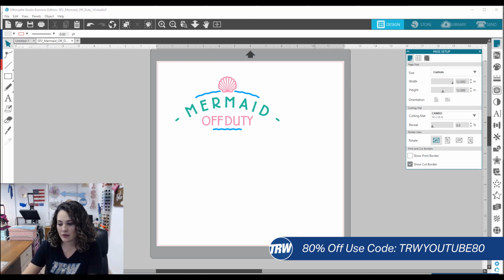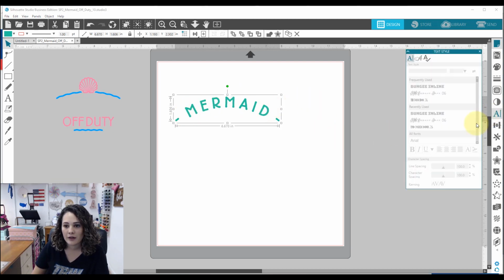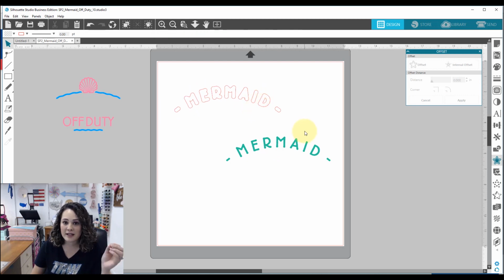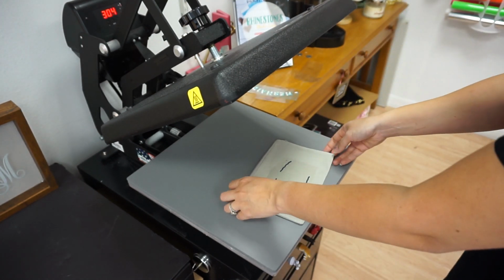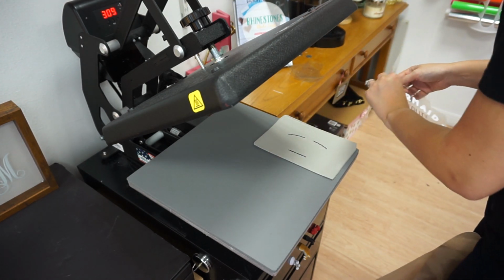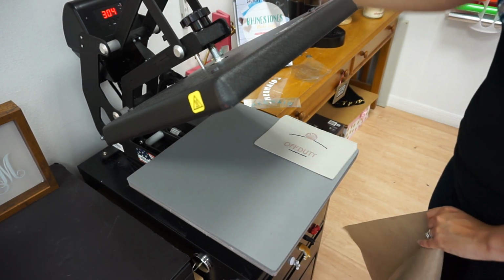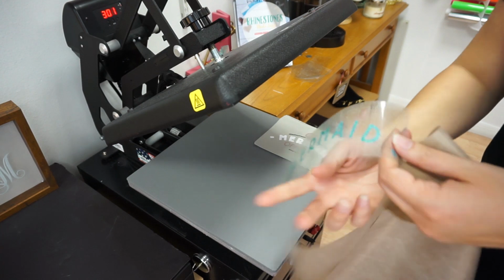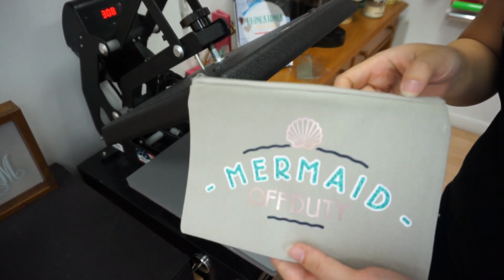Pressing a Four Color Makeup Bag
This videos shows the process of pressing 4 different colors of HTV to a makeup bag. Perfect for summer projects.